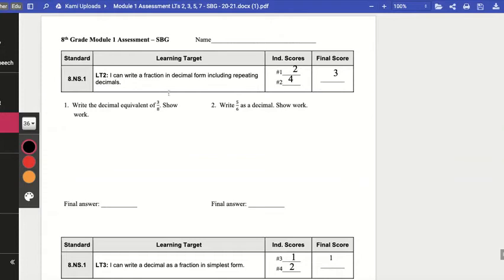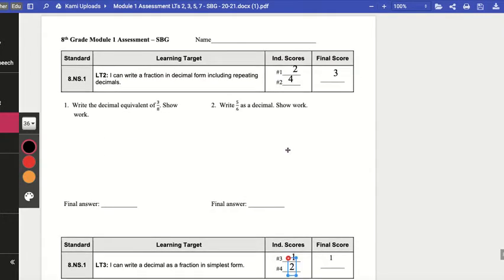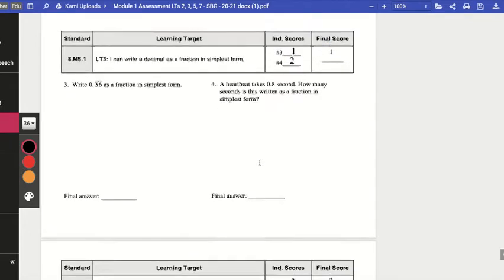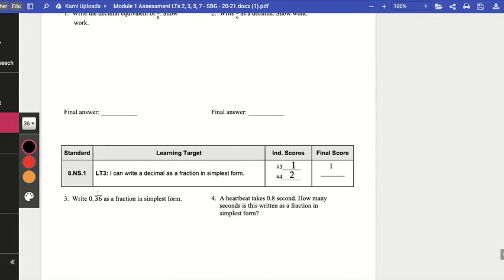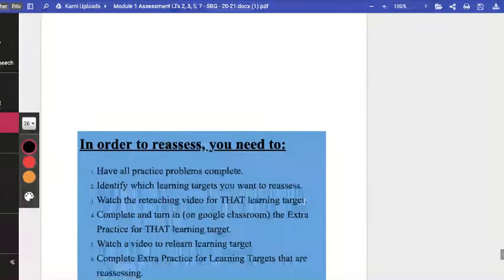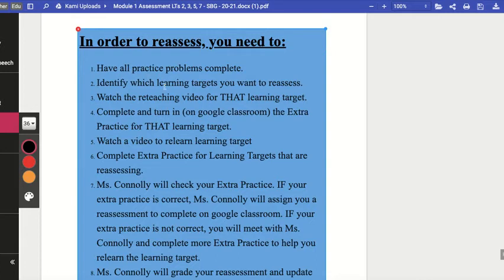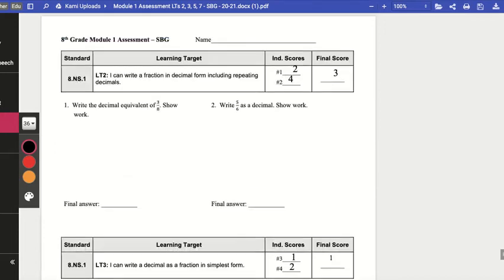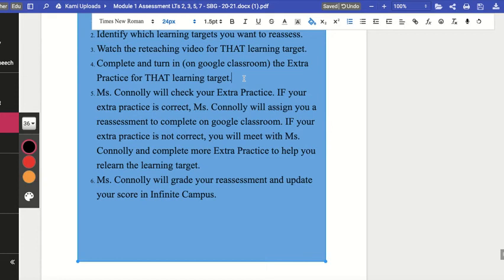How to reassess video 1 (Math 8)